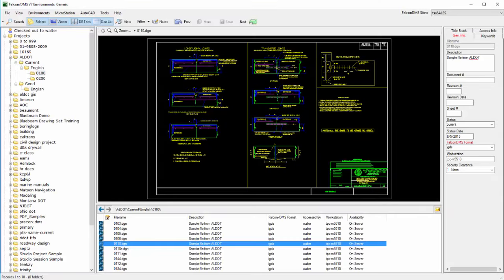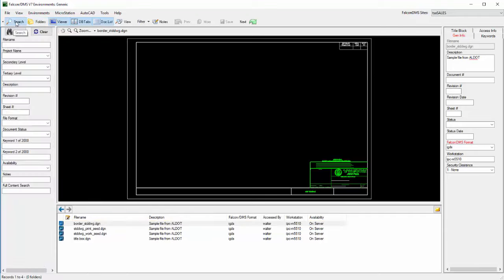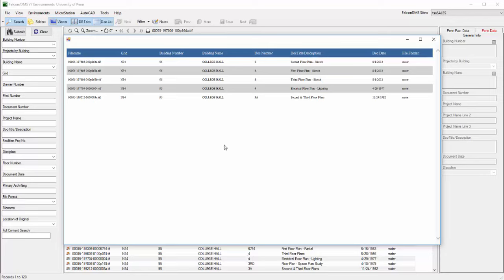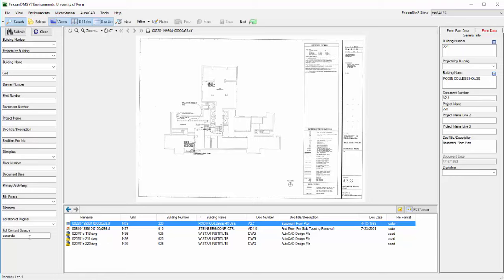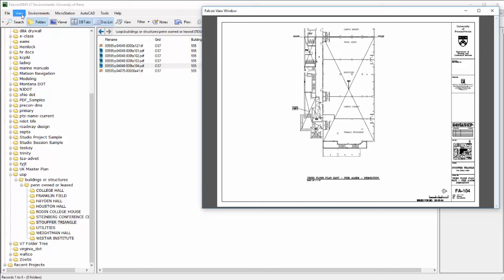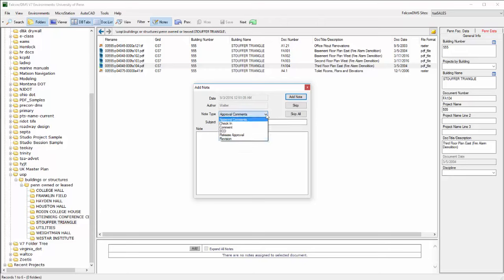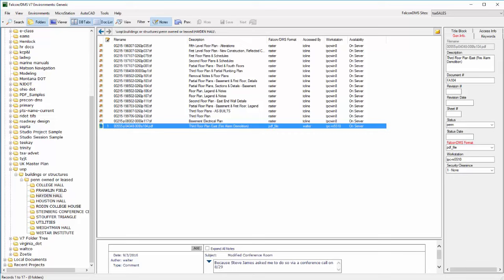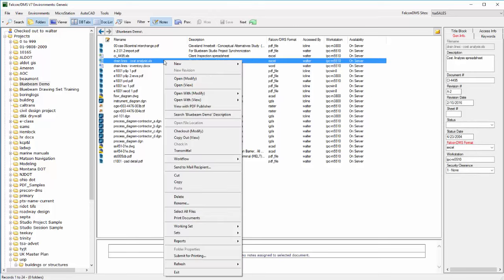Falcon/DMS - DocMan v7 Ice Breaker (2016)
This 10 minute video shows just some of the productivity tools and easy to use features of the Falcon/DMS Windows Client called DocMan. These features are just the tip of the iceberg.